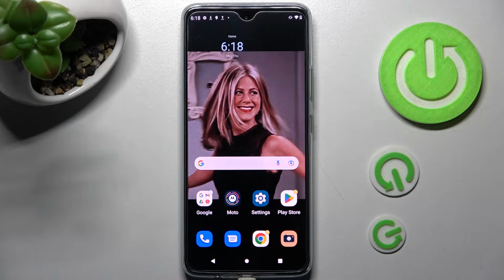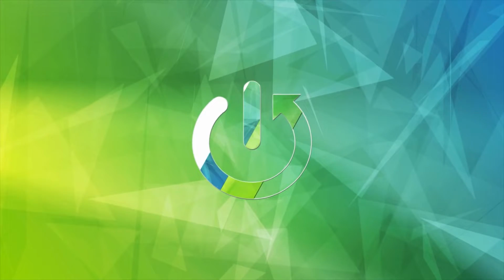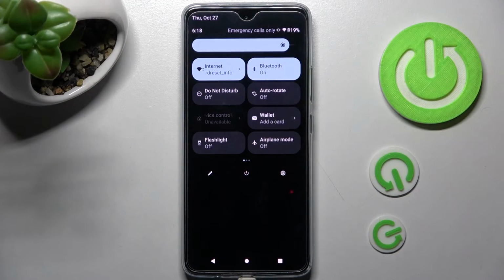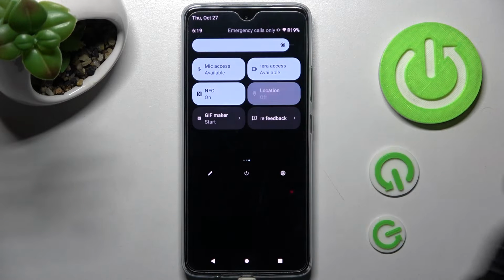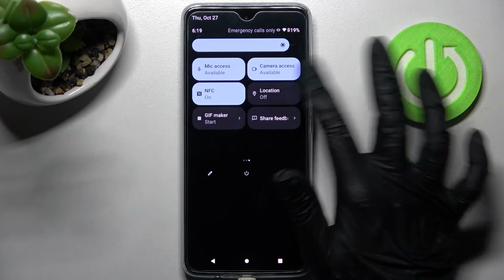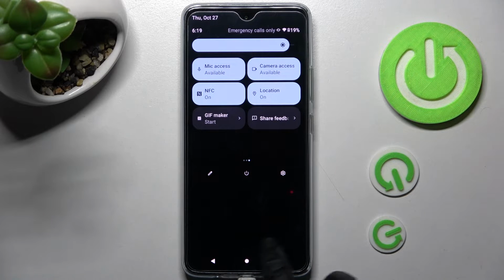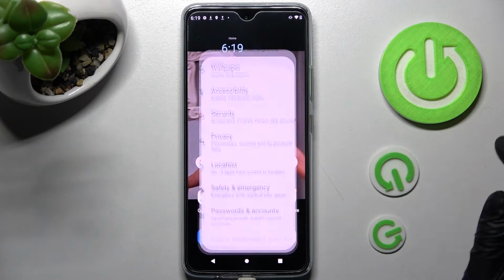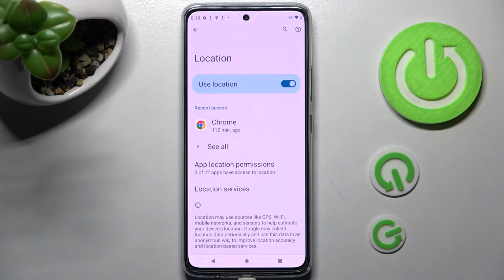How To Enable & Disable Location Tracking On MOTOROLA MOTO G72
If you want to turn on or off Location Tracking For MOTOROLA MOTO G72, this video could be crucial. Just follow our tutorial video that guides you through the steps to learn how to . If you found this tutorial helpful, feel free to check out our YouTube channel, HardReset.Info. Subscribing, liking, or leaving a comment would be greatly appreciated and help us create more guides for you in the future. Thank you and cheers!

How to activate location tracking in MOTOROLA MOTO G72 ?
How to start location gps in MOTOROLA MOTO G72 ?
How to remove location tracking for MOTOROLA MOTO G72 ?
MOTOROLA MOTO G72 Location Settings ?